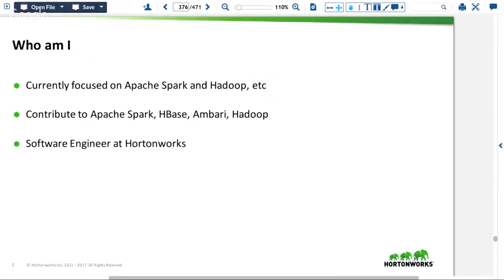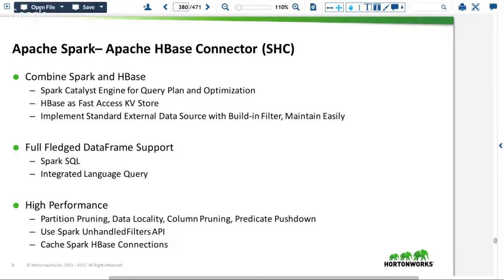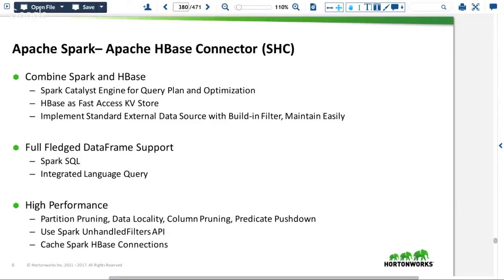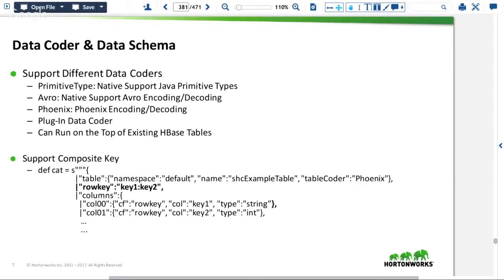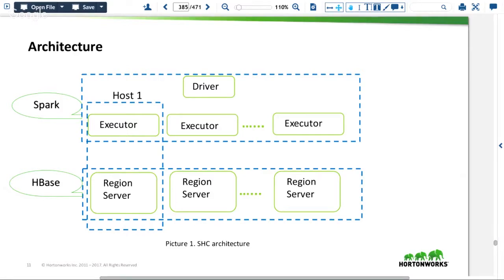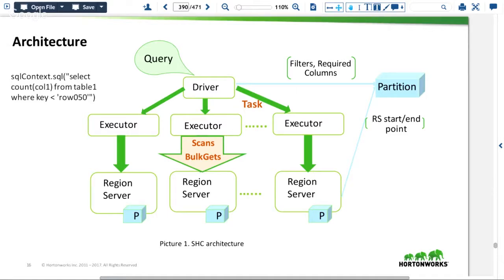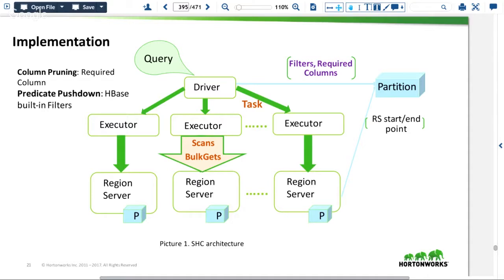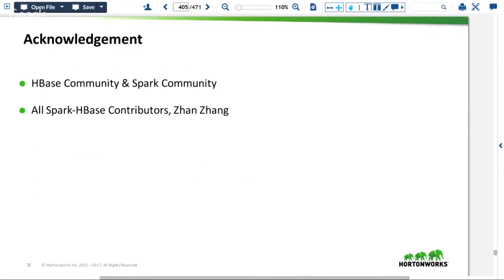HBaseCon2017 Spark HBase Connector: Feature Rich and Efficient Access to HBase through Spark SQL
Both Spark and HBase are widely used, but how to use them together with high performance and simplicity is a very hard topic. Spark HBase Connector(SHC) provides feature rich and efficient access to HBase through Spark SQL. It bridges the gap between the simple HBase key value store and complex relational SQL queries and enables users to perform complex data analytics on top of HBase using Spark.

SHC implements the standard Spark data source APIs, and leverages the Spark catalyst engine for query optimization. To achieve high performance, SHC constructs the RDD from scratch instead of using the standard HadoopRDD. With the customized RDD, all critical techniques can be applied and fully implemented, such as partition pruning, column pruning, predicate pushdown and data locality. The design makes the maintenance very easy, while achieving a good tradeoff between performance and simplicity.

Also, SHC has supported Phoenix data as input to HBase in addition to Avro data. Defaulting to a simple native binary encoding seems susceptible to future changes and is a risk for users who write data from SHC into HBase. For example, with SHC going forward, backwards compatibility needs to be properly handled. So the default, SHC needs to support a more standard and well tested format like Phoenix.

In this talk, we will demo how SHC works, how to use SHC in secure/non-secure clusters, how SHC works with multi-HBase clusters, etc. This talk will also benefit people who use Spark and other data sources (besides HBase) as it inspires them with ideas of how to support high performance data source access at the Spark DataFrame level.